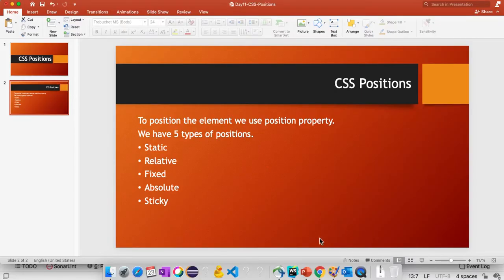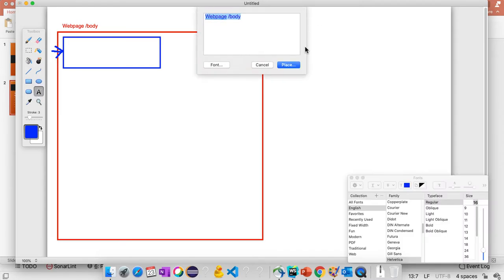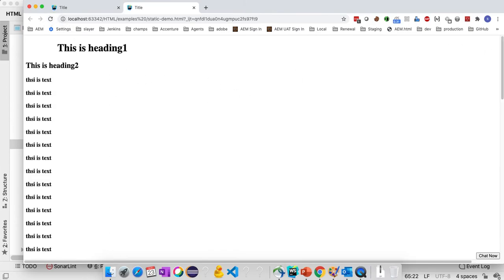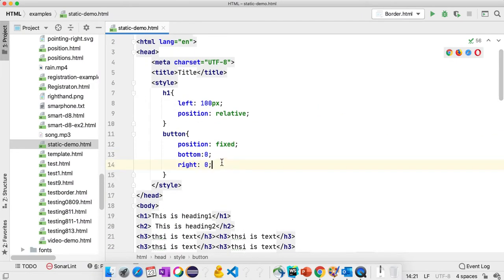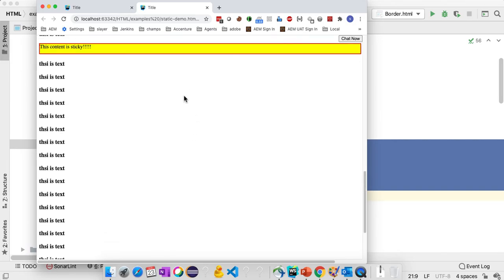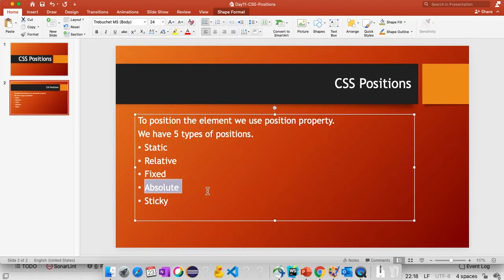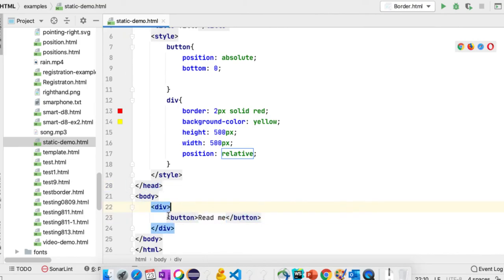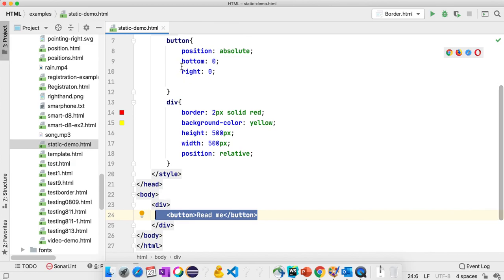CSS Positions | How to use Absolute , Relative, fixed and sticky positions in CSS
Learn how to use positions in CSS using Absolute , Relative, fixed and sticky properties.